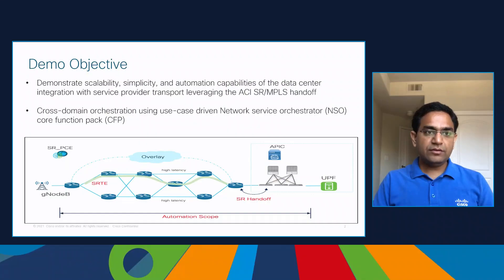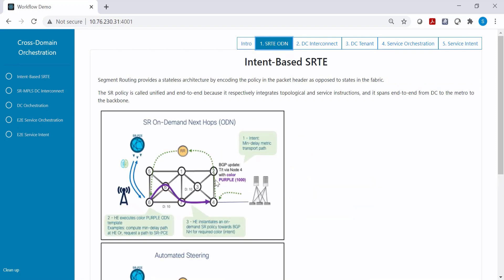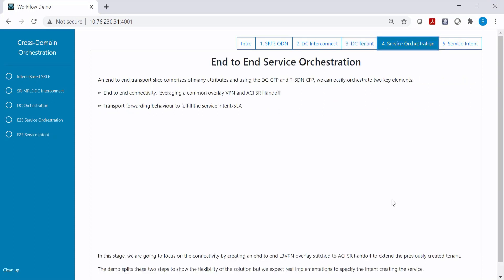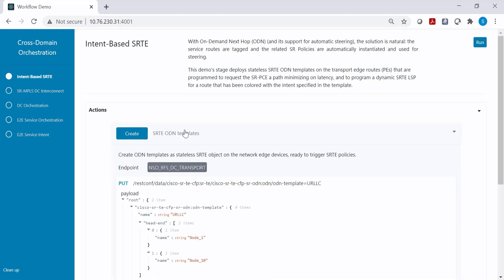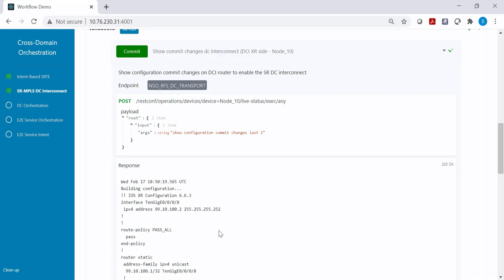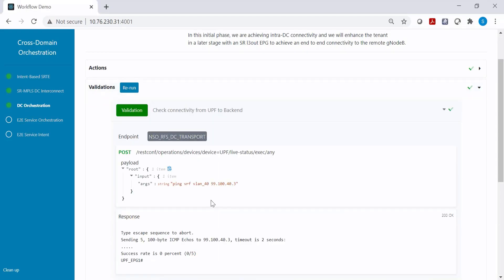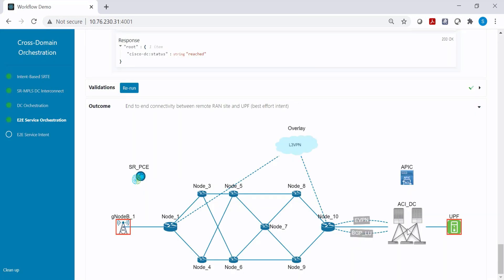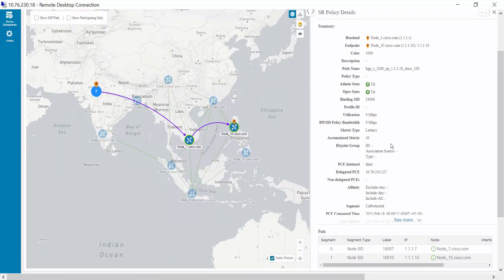ACI for Service-Providers: End-to-End Network Slicing with ACI and Segment Routing/MPLS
In this video, Sonu Khandewal (Cisco Technical Marketing Engineer with the Intent-Based Networking Group) explains how ACI can integrate with Segment Routing and MPLS Transport Networks providing End-to-End network slicing automatically and using a single MP-BGP EVPN session to extend VRF isolation and policy beyond the Data Center.

In addition, Cisco NSO will be leveraged as the single tool to automate provisioning of both Transport and Data Center ACI networks